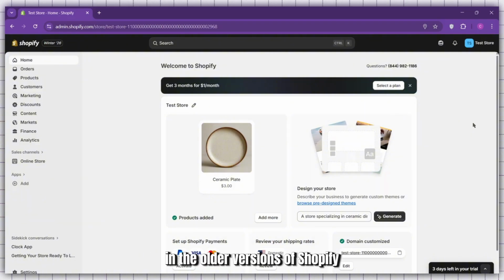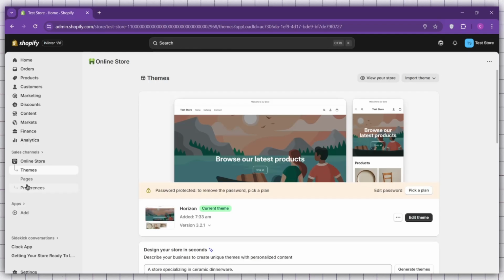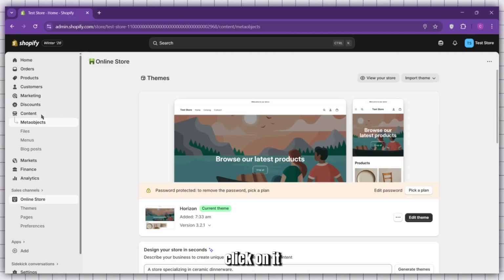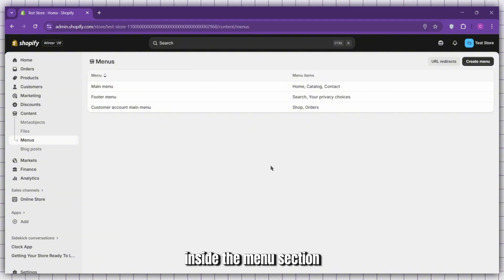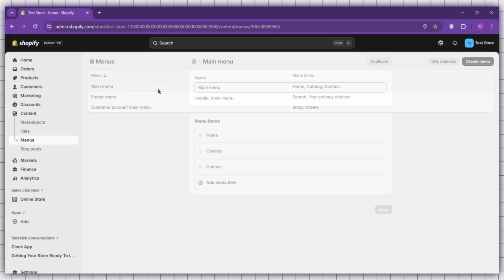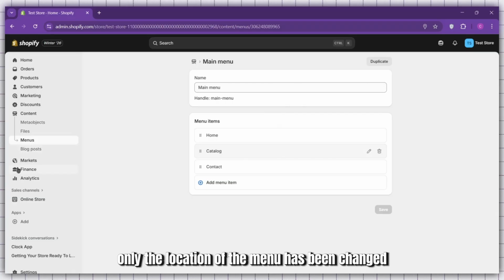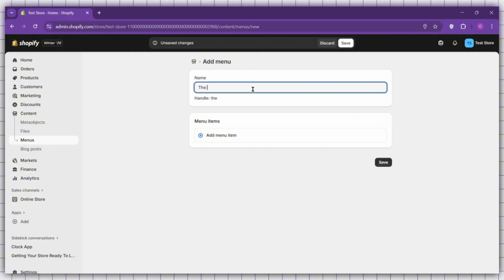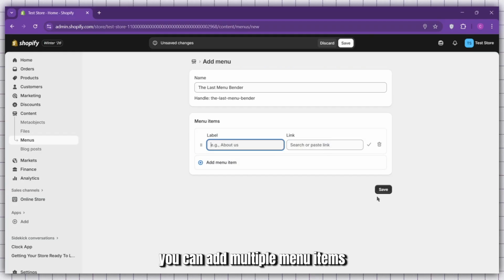How To Find The Menus Option In The Shopify Admin Panel (2026 Guide)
In this video, we explore the Menus option in the Shopify Admin Panel, a crucial feature for managing your online store's navigation. Learn how to create, edit, and organize menus to enhance your customers' shopping experience. We will walk you through the steps to add links to your products, collections, and pages, making it easier for your visitors to find what they are looking for. Whether you're setting up a new store or optimizing your existing one, understanding the Menus option is essential for effective site navigation. Join us as we dive deep into the functionalities and best practices for utilizing this powerful tool in Shopify.